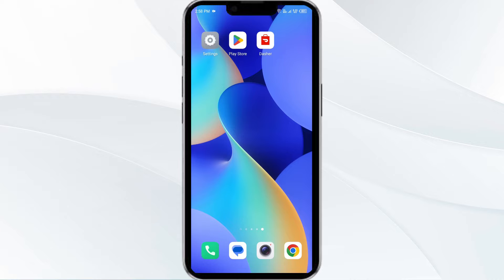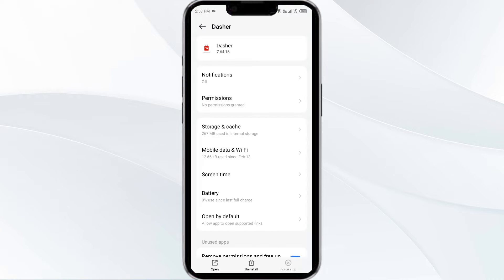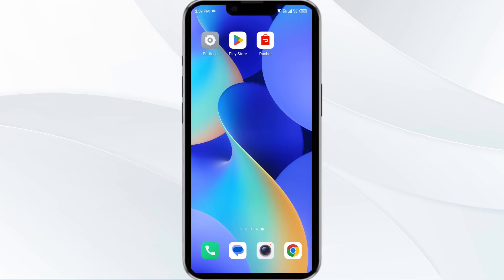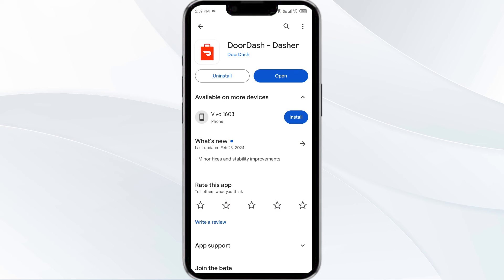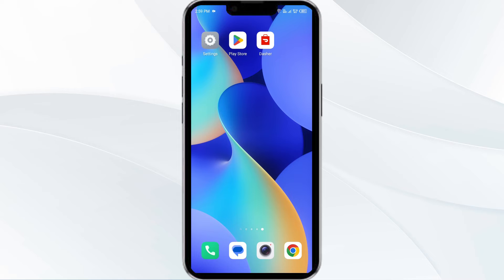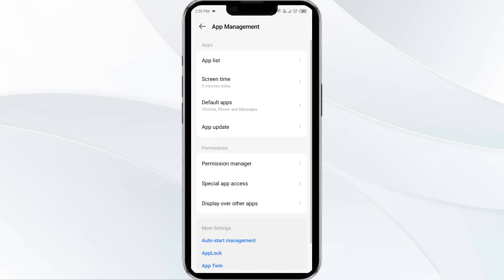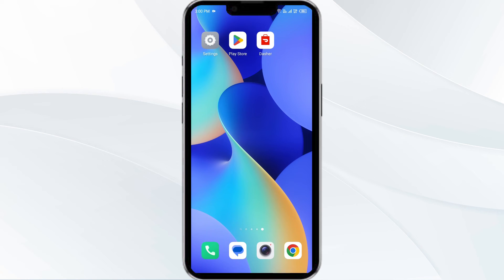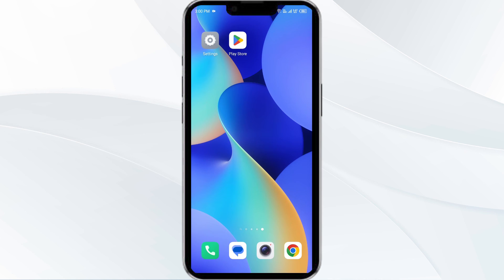How To Fix DoorDash Driver App Not Working, Keep Crashing, Keep Stopping, Stuck On Loading Screen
In this video, learn how to troubleshoot and fix common issues with the DoorDash Driver app, such as it not working, crashing, stopping, or getting stuck on the loading screen. Follow step-by-step instructions to resolve these problems and get back on track with your deliveries.

00:14   Solution1: Force Close & Restart DoorDash Driver App
00:37   Solution2: Disable And Enable Your Internet Connection
01:15   Solution3: Update DoorDash Driver App To Latest Version
01:51   Solution4: Clear DoorDash Driver App Cache
02:19   Solution5: Uninstall & Reinstall The DoorDash Driver App
02:42   Solution6:  Wait For Sometime & Try Again